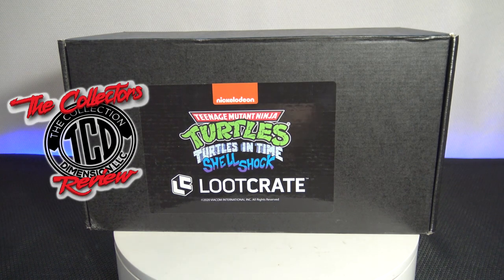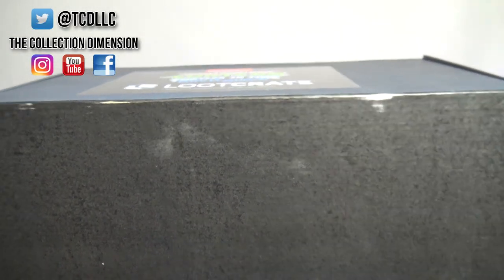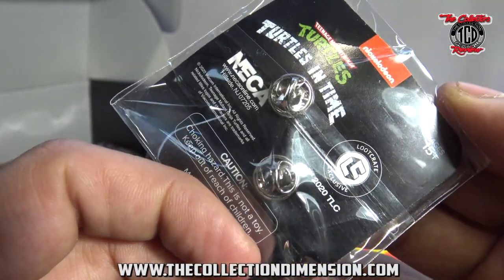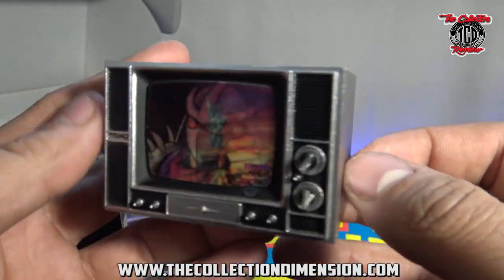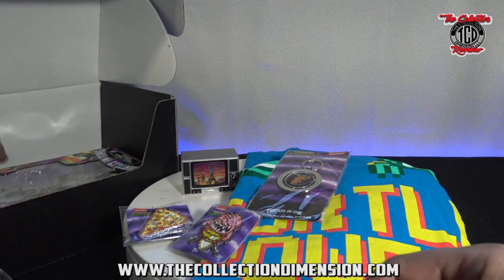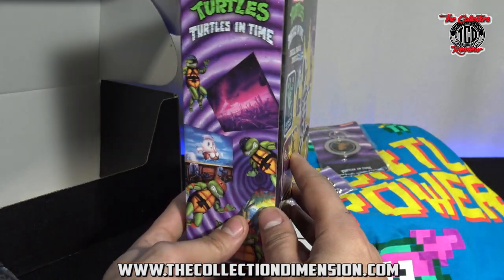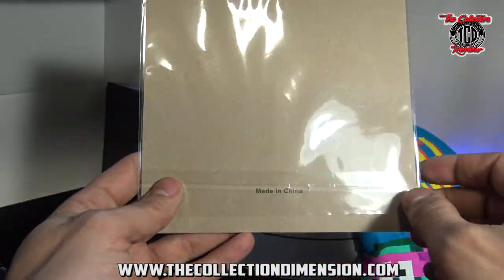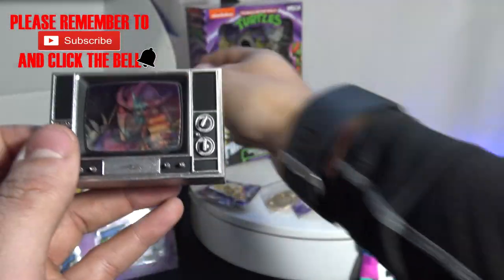Unboxing Lootcrate Neca Shell Shock Teenage Mutant Ninja Turtles Mystery Box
In this episode of the Collectors Review we are finally getting to the unboxing of the Lootcrate Exclusive Teenage Mutant Ninja Turtles Shell Shock Exclusive Mystery Box. This is box number 2 of 3 that is being sent through Lootcrate. Box 1 was the Mirage Shredder. Only one more box to go after this and I cant wait. Watch this video to see if it was all worth it. To me its always worth just to receive the Neca Action Figures inside.